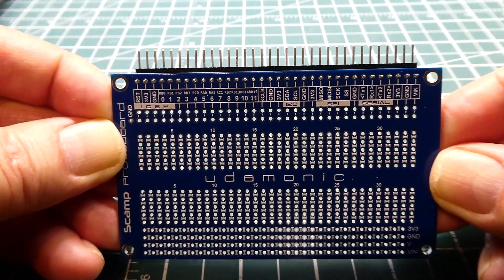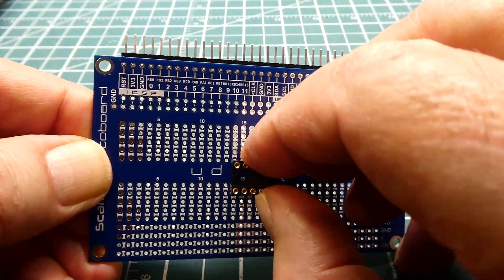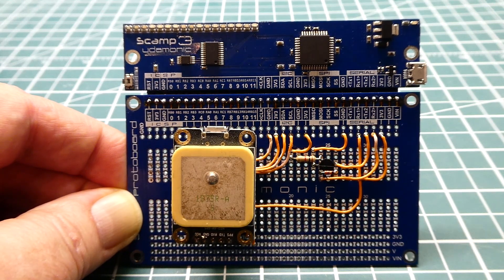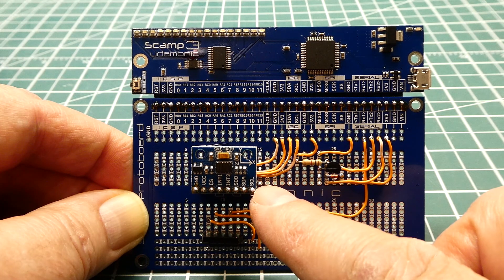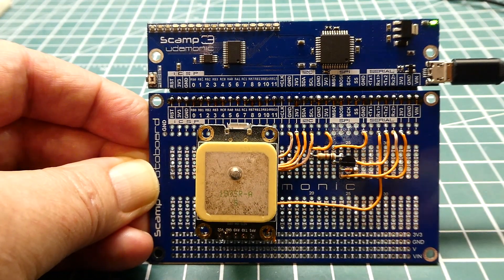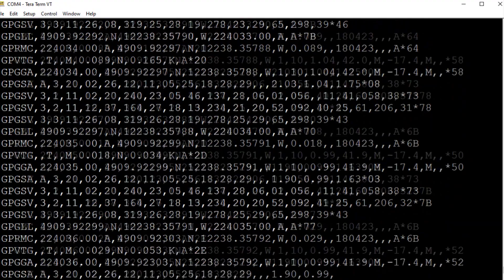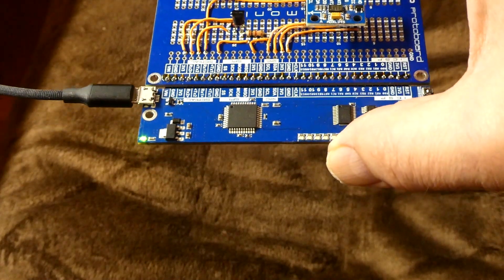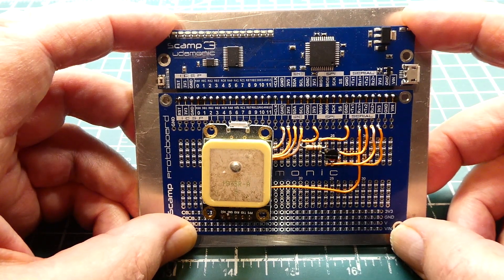Scamp3 Protoboard / Microcontroller Teaching Aid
This video will introduce a protoboard designed for the Scamp3 microcontroller board. This add-on can be used as a teaching aid in a classroom environment.